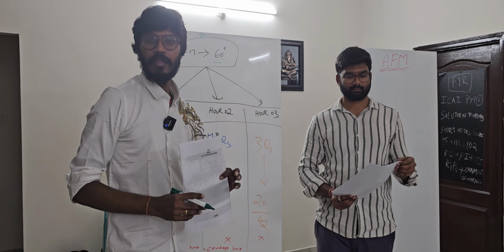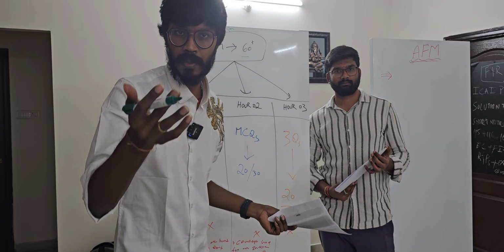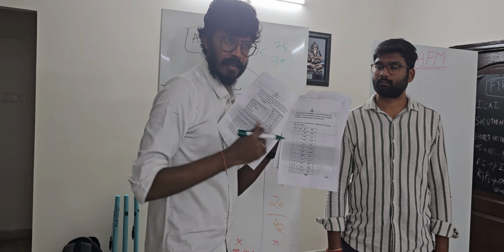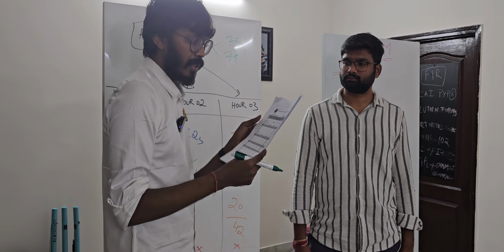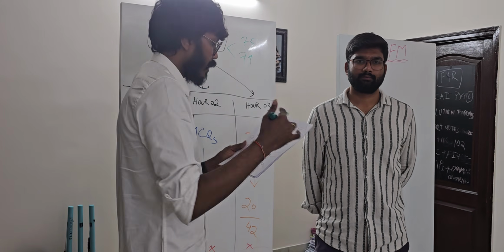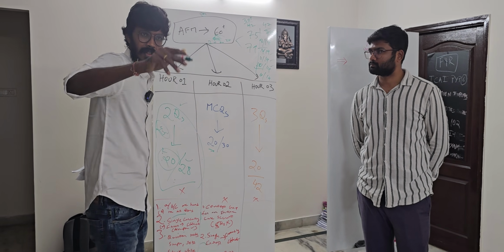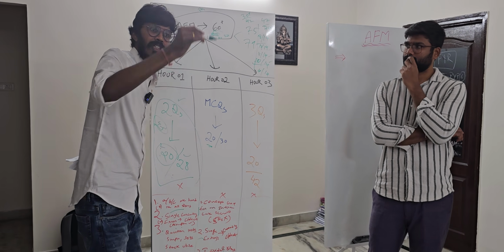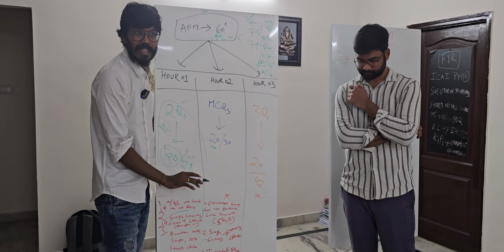Cross 60+ in AFM